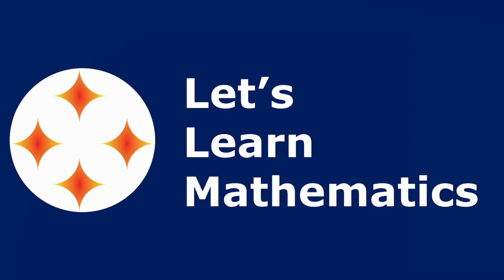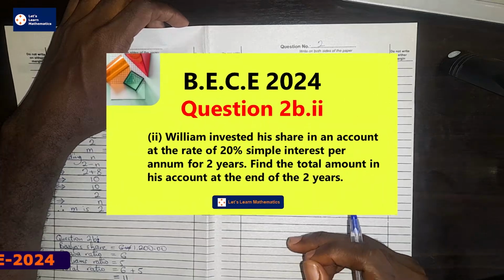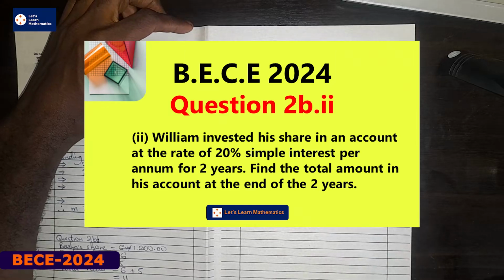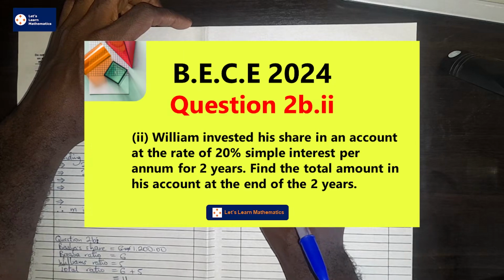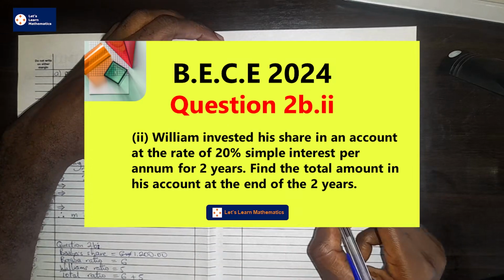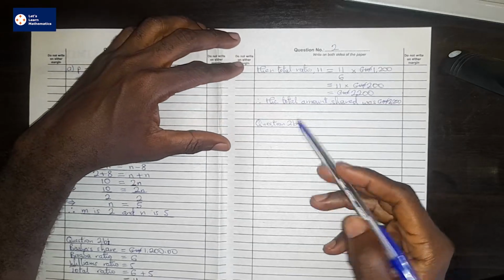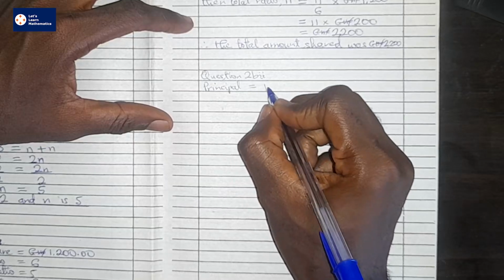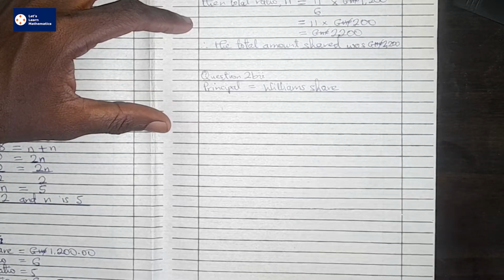BECE (2024) - Question 2b.ii || Mathematics || Let's Learn Mathematics